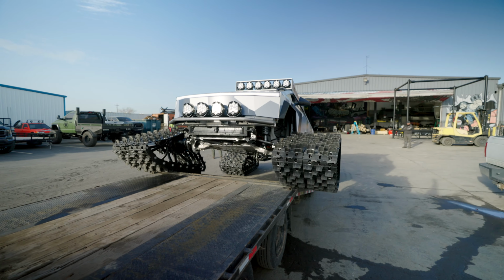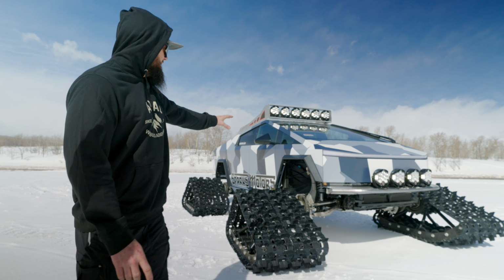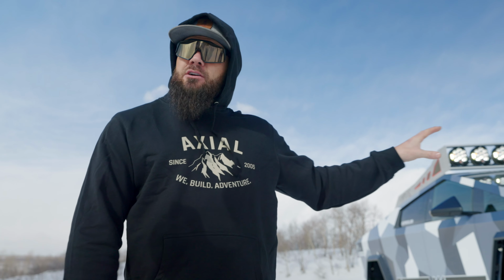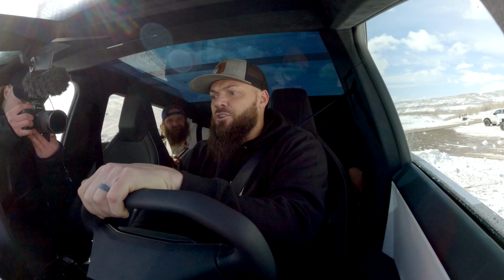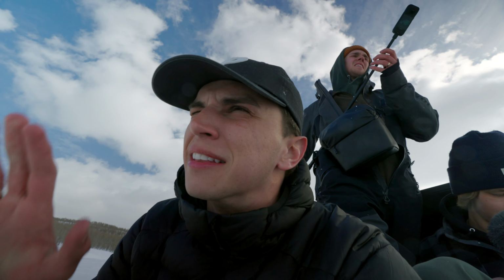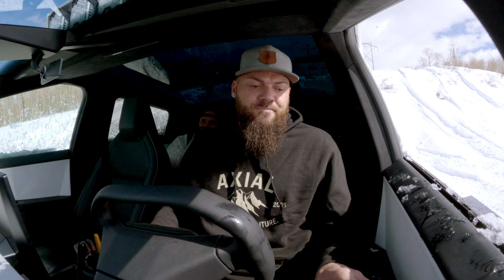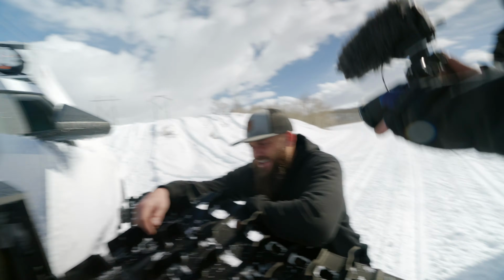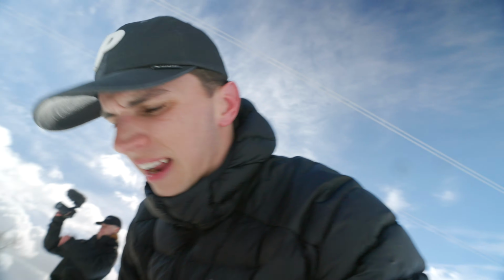I Put My Cybertruck on Snow Tracks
The very first time I saw a cybertruck, I think I gagged at how bad it looked. It was a horrendously bad looking vehicle. I still stand by my opinion. 3 months ago, my videographer started to bug me to get one. I refused. After his constant nagging that it would be "good for the channel", I budged.

We sourced this cybertruck, and within the first day of ownership, we made National and International news by driving it while wearing the apple vision pro. Shortly after, we had to devise a plan to go even bigger. Thats when @HeavyDSparks and @SparksMotorsCo came into the picture. Being that they have the most experience out of anyone we know with tracks and custom vehicles, we promptly handed them the "keys" and let them go to town.

Within 2 weeks, we had CYBERTRAX. We have had many fail points, mostly suspension parts crumbling under the weight and leverage from the tracks, but regardless, the truck has still seen some impressive obstacles.

LONG LIIVE CYBERTRAX!